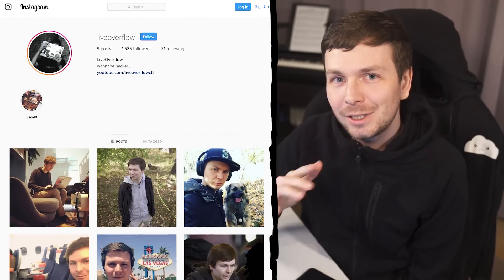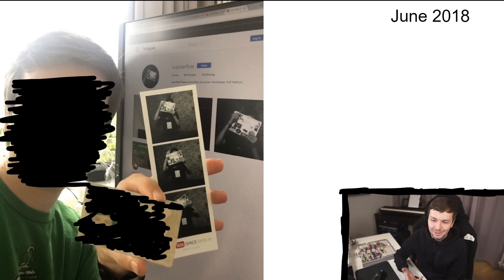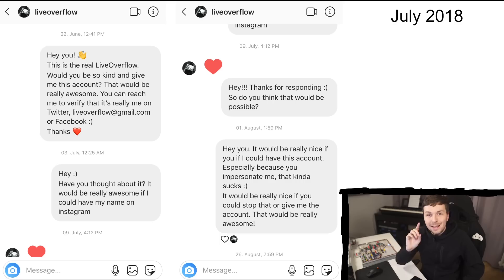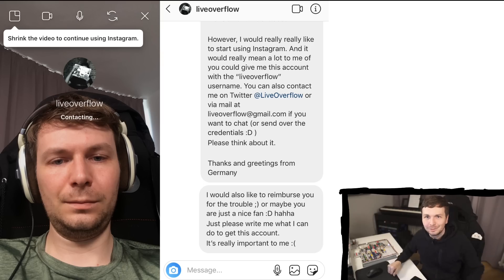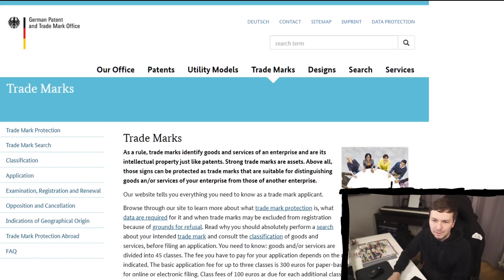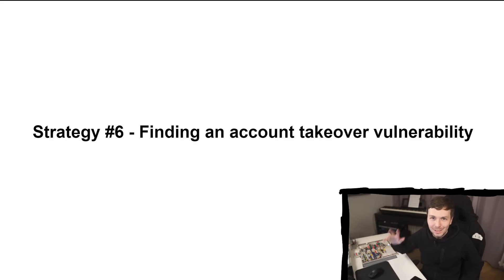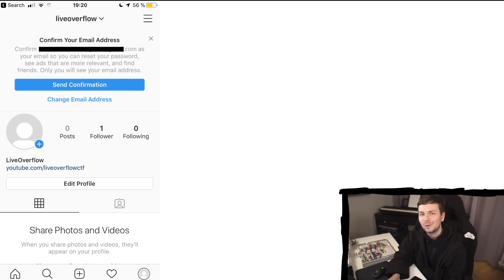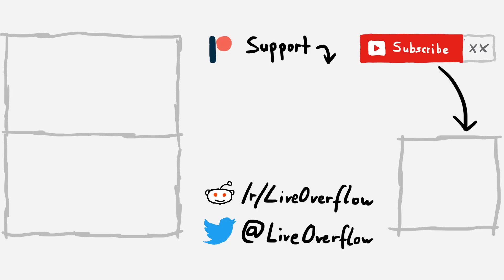Hacking My Instagram Account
Somebody registered my name on Instagram. How did I get the account?
I had to nuke the comments because of massive spam of fake hacking offers by bots. Don't fall for it.

-=[ ❤️ Support ]=-

-=[ 🐕 Social ]=-

-=[ 📄 P.S. ]=-